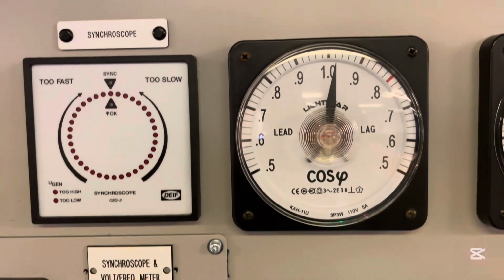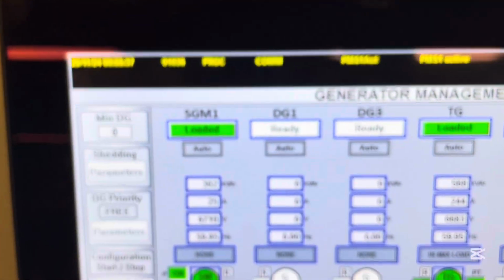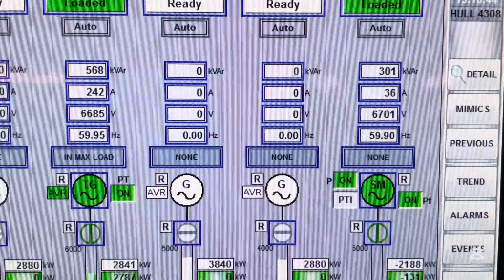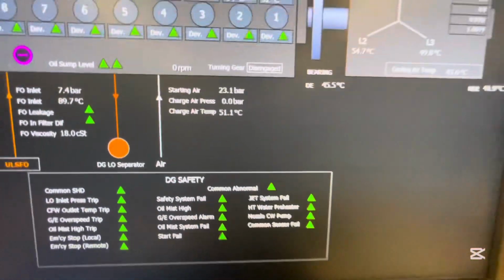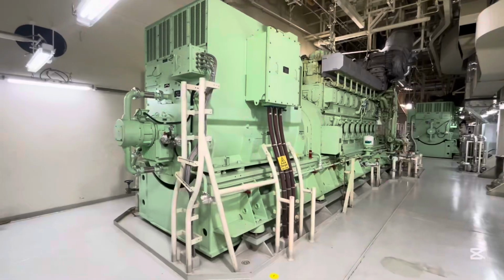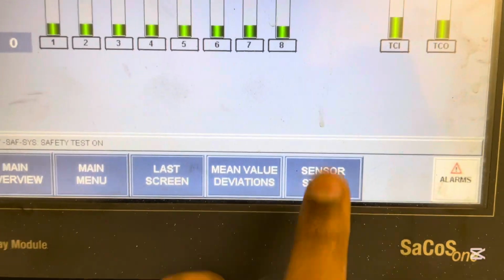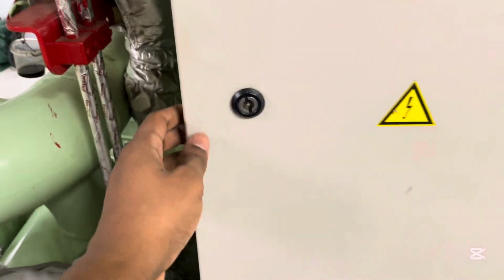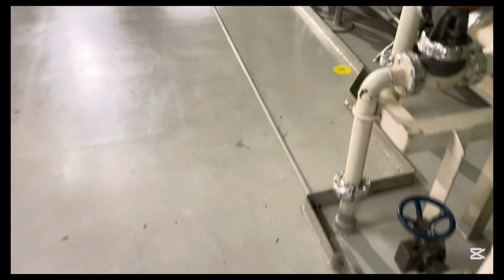Auxiliary Engine control system, alarm and trips | ETO TAR BOOK TOPIC | ETO CoC | Competence 1 Task7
👆 Generator Alarms & Trips video - Testing